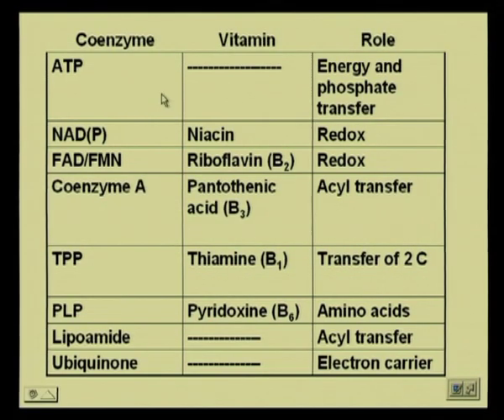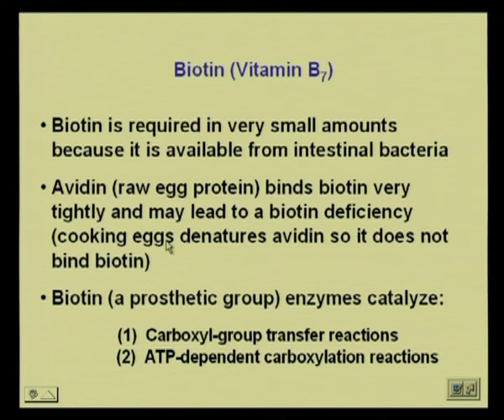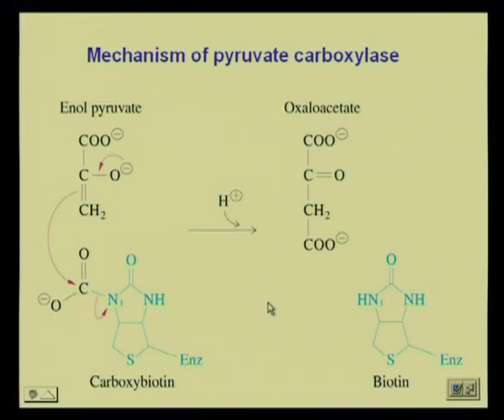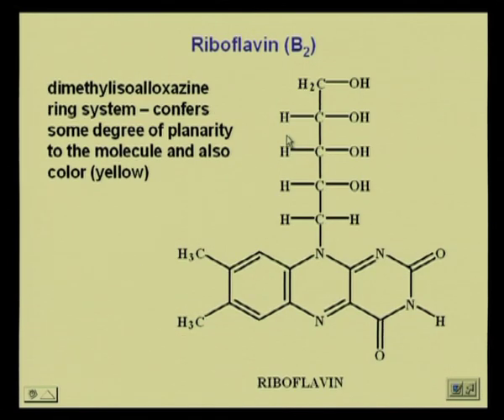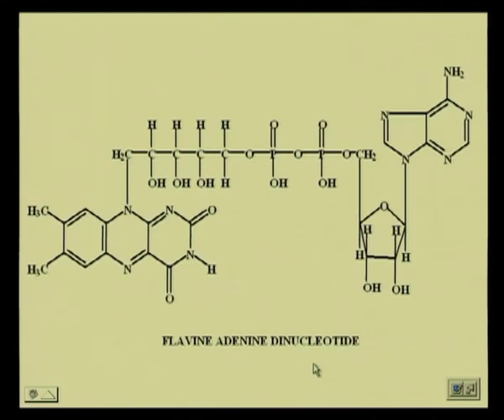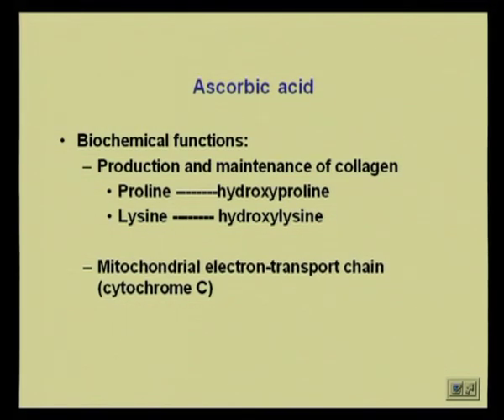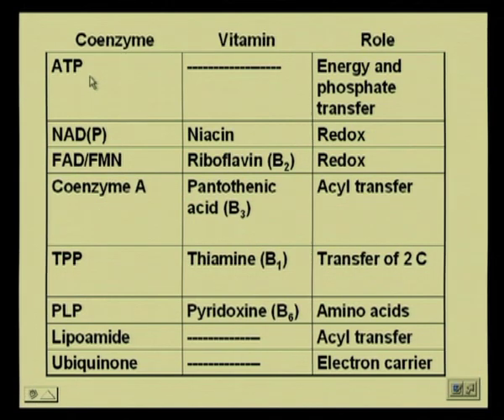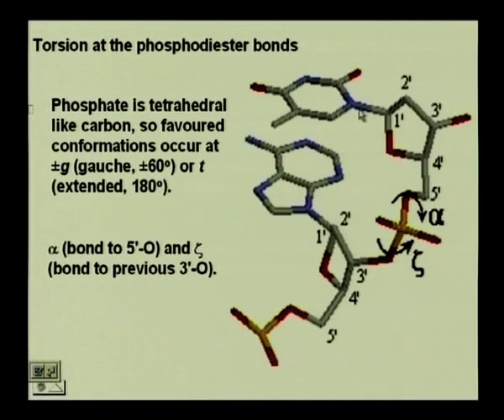Vitamins and Coenzymes II